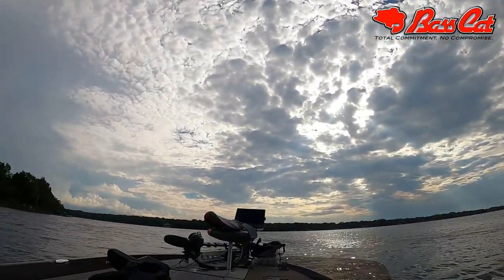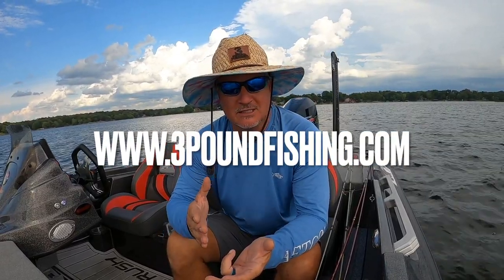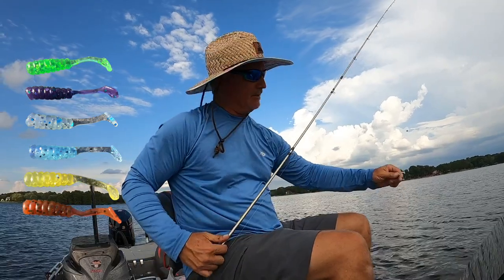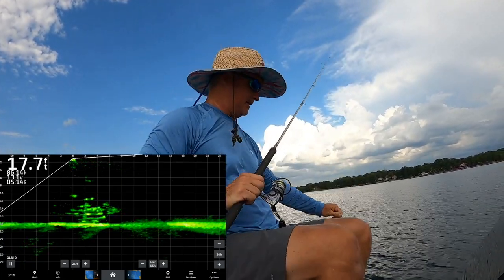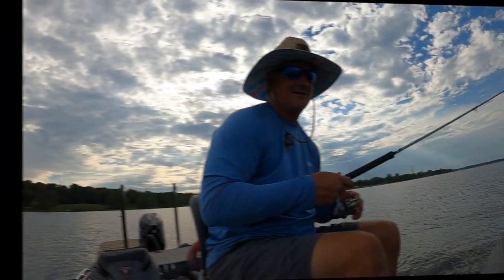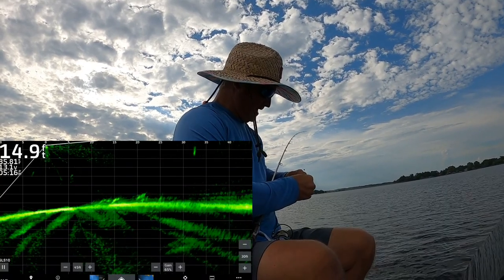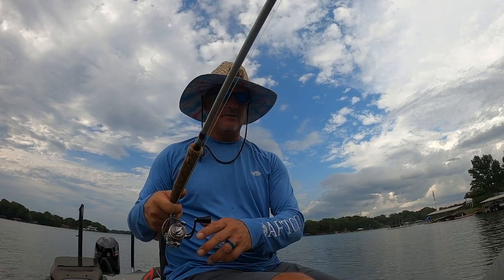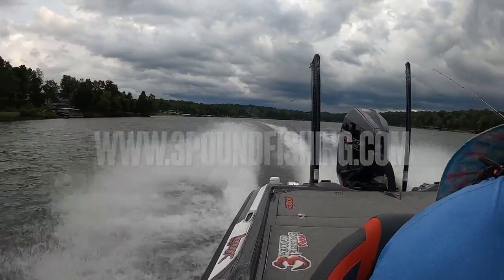Fall is around the Corner! Crappie Time!